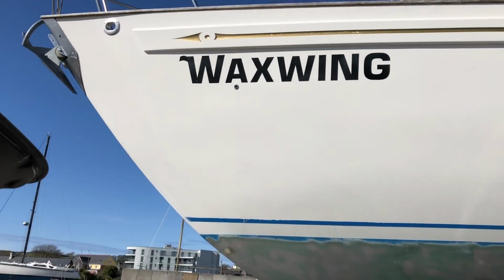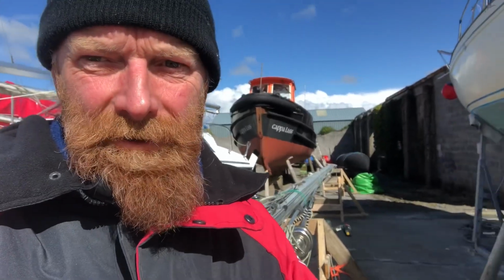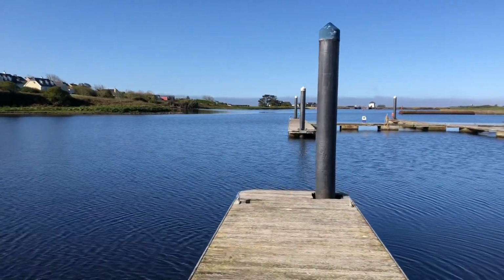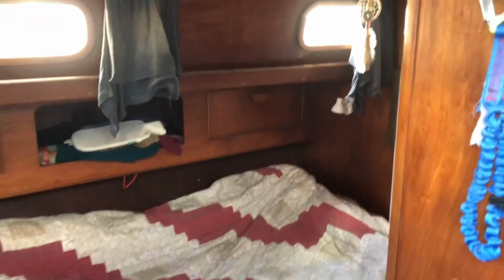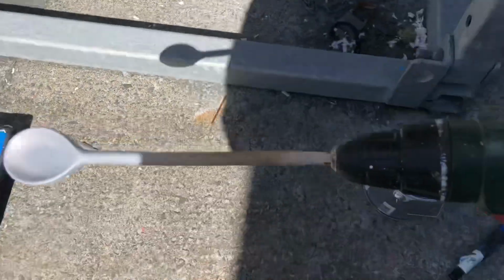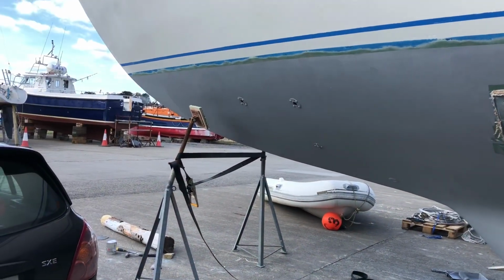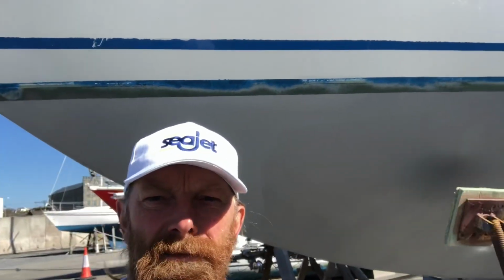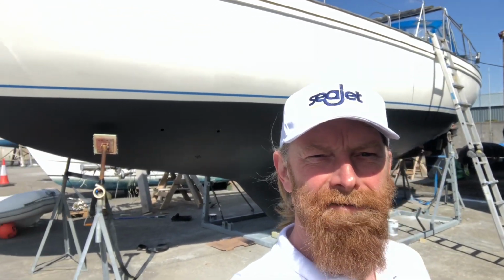Getting my boat ready to sail solo nonstop around the world. Anti-foul application. Episode 15.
Application of Seajet two pack 117 primer on my soda blasted hull followed by Seajet 038 self polishing Antifoul. Clean boat , kilrush marina view , home to Kathy and Luna 😊